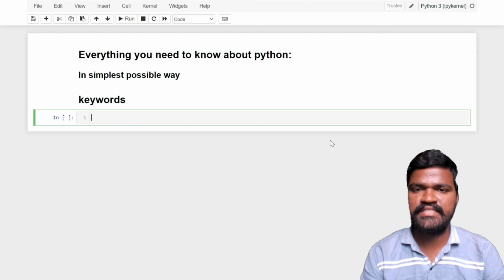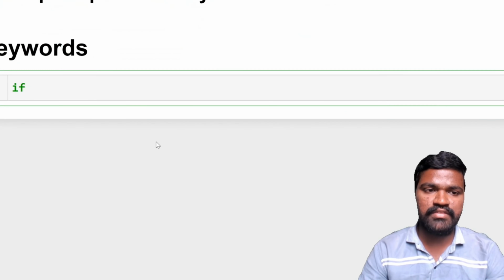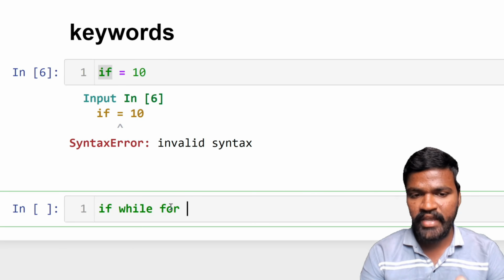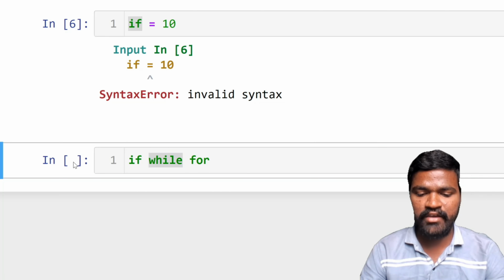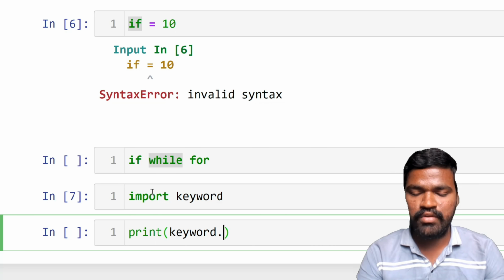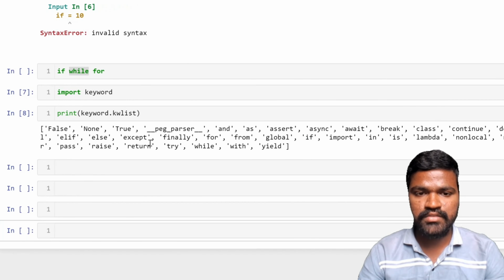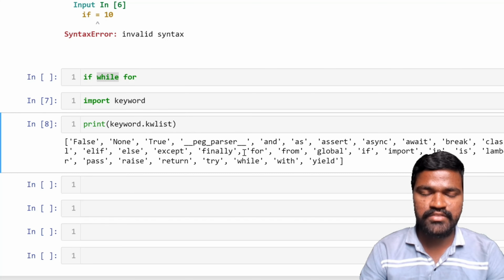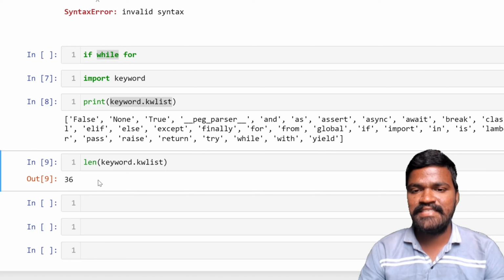Python keywords | python tutorial | Everything you need to know about python: Simplest possible way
🐍 Unlock the Power of Python Keywords! 🚀

Are you eager to enhance your Python programming skills and truly understand the core elements that make Python so versatile and powerful?

Look no further! In our latest video, "Python Keywords Explained," we delve deep into the heart of Python to demystify the vital building blocks known as keywords.

🔑 What Are Python Keywords?
Python keywords are the reserved words with predefined meanings that play a pivotal role in shaping the behavior and structure of your Python code. Understanding these essential elements is crucial for every aspiring Python developer, as they hold the key to unlocking the language's true potential.

🎓 Mastering Python Keywords Made Easy!
Our expert Python enthusiast will walk you through a comprehensive and beginner-friendly explanation of what keywords are and why they are essential in Python programming. Whether you're new to coding or a seasoned developer looking for a refresher, this video is tailor-made for you!

🔍 How to Retrieve Python Keywords Using kwlist?
Knowing the Python keywords is one thing, but how do you access them in your code? We've got you covered! You'll learn the practical approach of utilizing `kwlist` to retrieve the complete list of Python keywords directly within your script.

📌 **GitHub Repository with Demonstrations**: Access all the demonstrations of "Not Possible Data Type Conversions" in our GitHub repository

🚀 Unlock the Full Potential of Python with Keywords!
Whether you're working on web development, data analysis, machine learning, or any Python-based project, understanding keywords is the gateway to becoming a proficient Pythonista.

Time stamps:
00:00 - introduction
00:16 - how not to use keywords
01:20 - accessing all keywords
02:42 - number of keywords

🎉 Ready to level up your Python skills?  Happy coding! 🎉